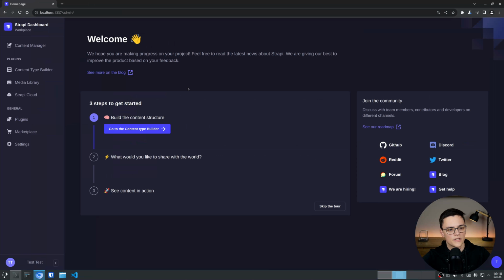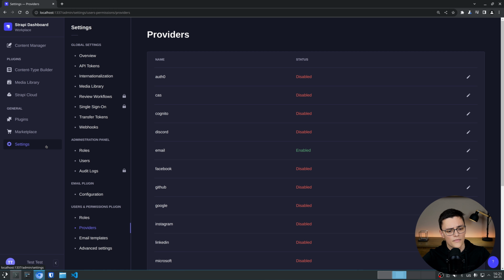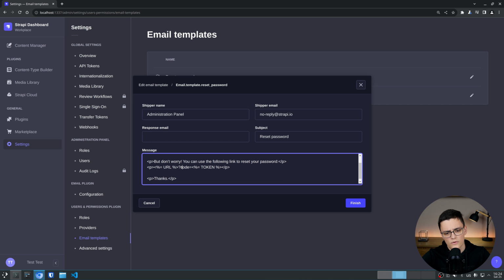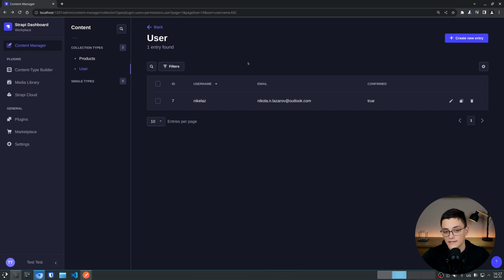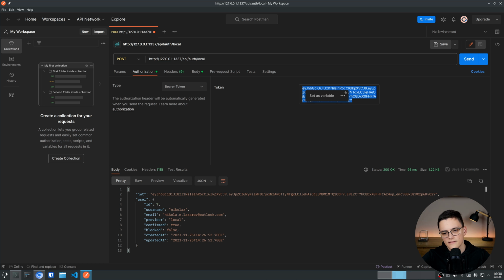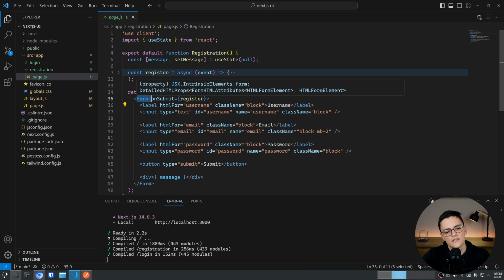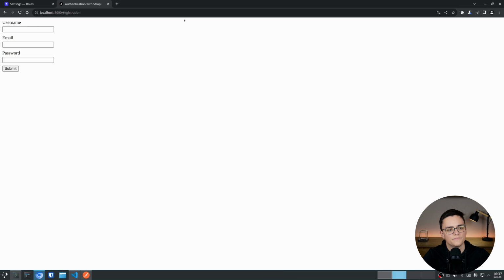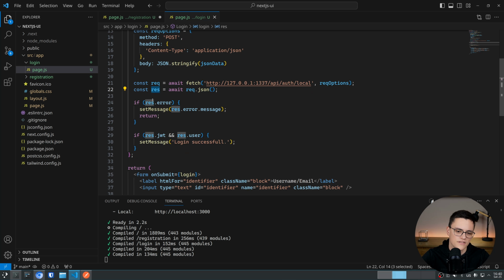JWT Authentication with Login and Registration Views 🚀 Strapi Course #6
In this video I demonstrate how to gate your Strapi content with a JWT authentication. The authentication is provided by the Strapi Users (Roles) & Permissions Plugin and allows you to implement login, registration, forgotten password and email confirmation workflows easily with simple HTTP requests to your Strapi CMS. The authentication is based on JWT (JSON Web Token). I will also demonstrate how to utilize the requests in a real view (application) using Next.js to create simple Login and Registration views.

Contents:
0:00 Introduction
0:30 Users & Permissions Plugin Settings
7:00 Registration
9:40 Login
11:00 Using the Token
13:04 Registration View
18:22 Login View
20:27 Conclusion